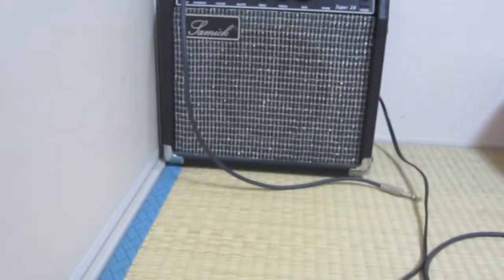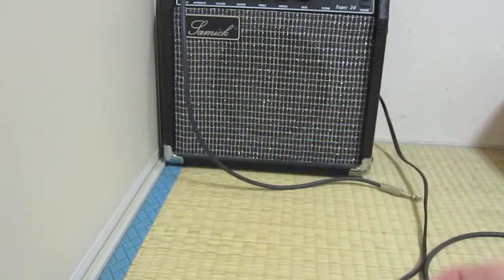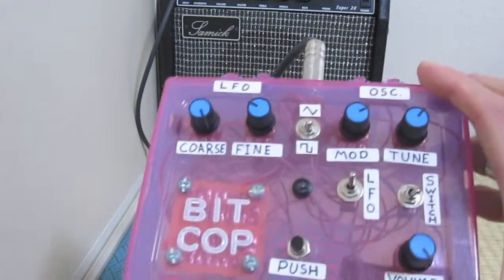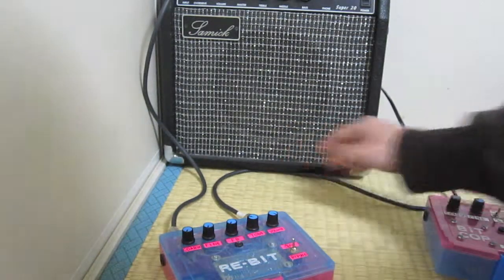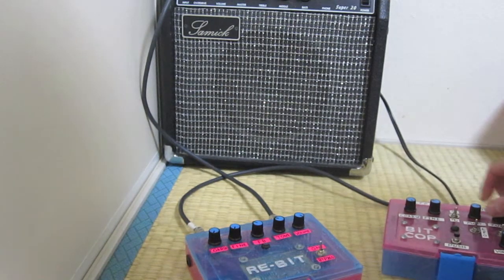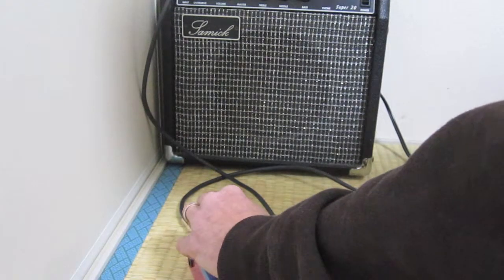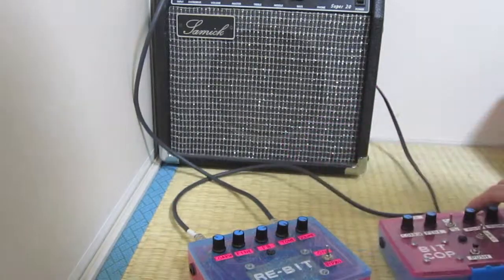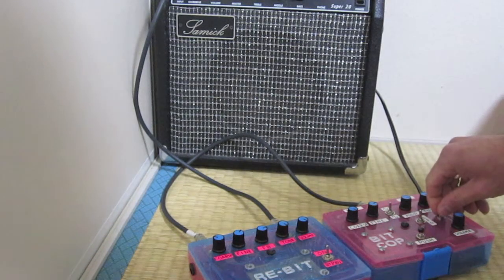Re-Bit DIY PT2399 LoFi Delay Pedal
So here it is, one of my newest builds. I call it the Re-bit. It is a pt2399 delay with tone control. I based it on the echo application circuit and didn't change very much. It sounds great though! It is a tad noisy and LoFi sounding, but that's why I love it!

Here are some helpful links if you are thinking about building a pt2399 delay: